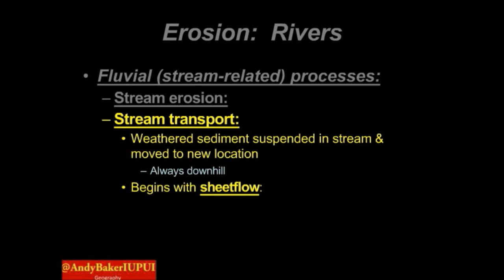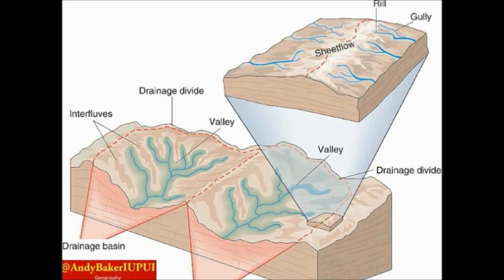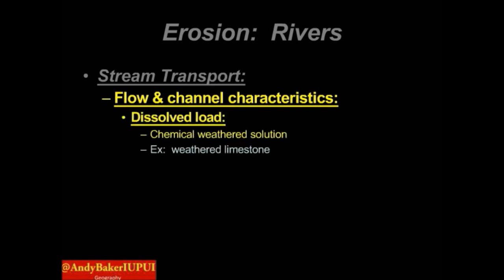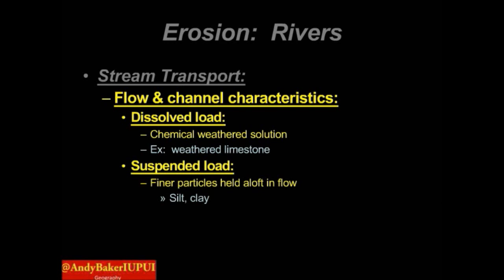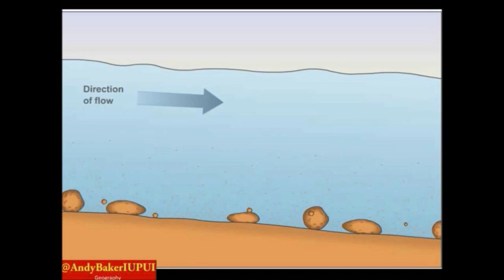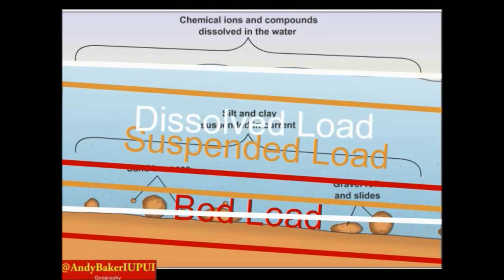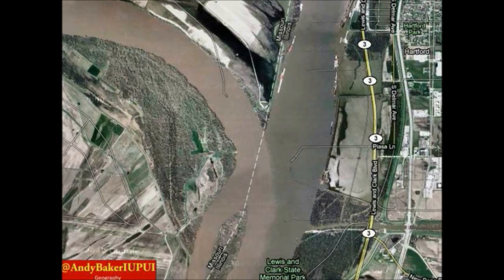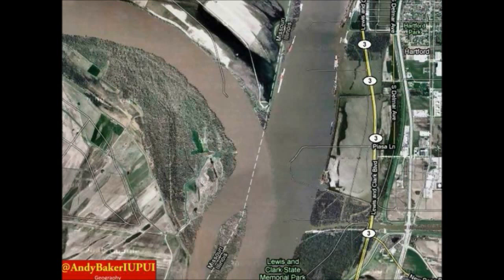G107 - Video Lecture 7.6